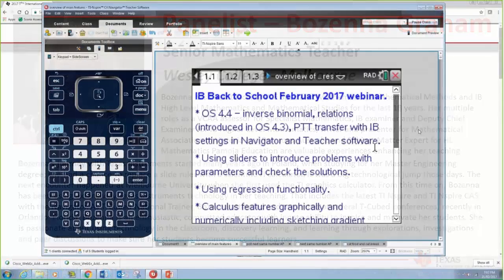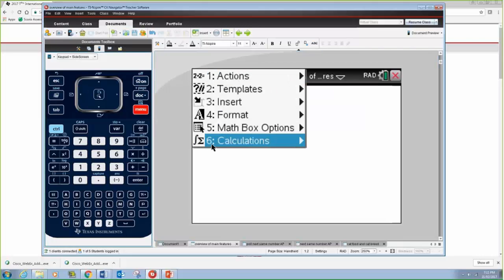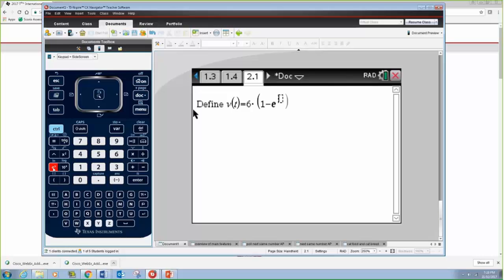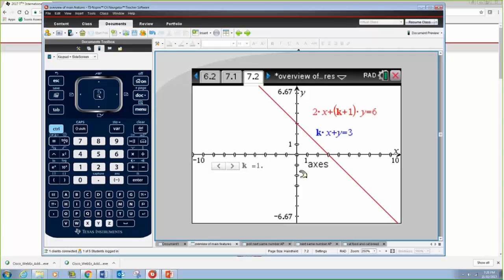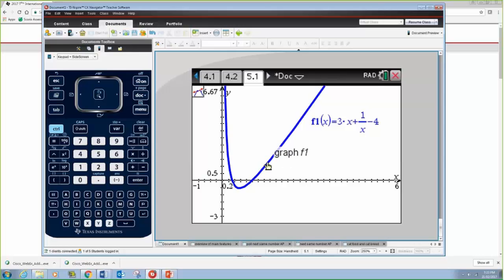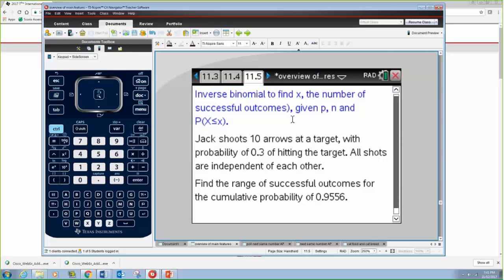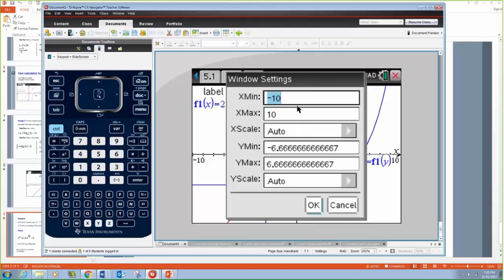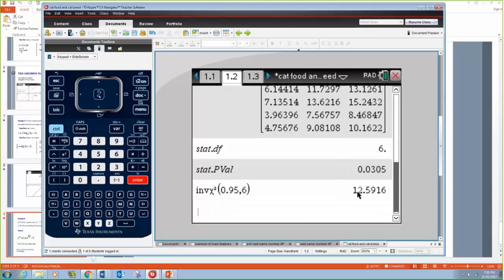IB Back to School - Essentials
This webinar includes: a review of basic features, both for class activities and exam preparation; what’s new the latest operating system; which features are not available in the PTT setting; why use Geometry more in our teaching and some short introductory activities that introduce new concepts.